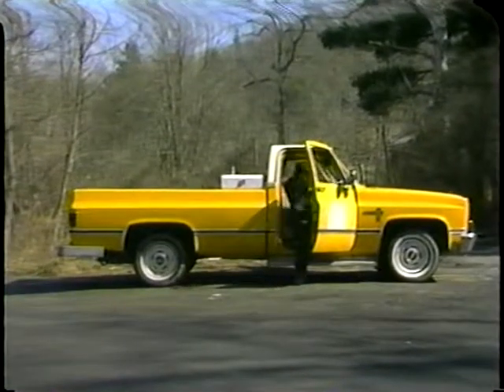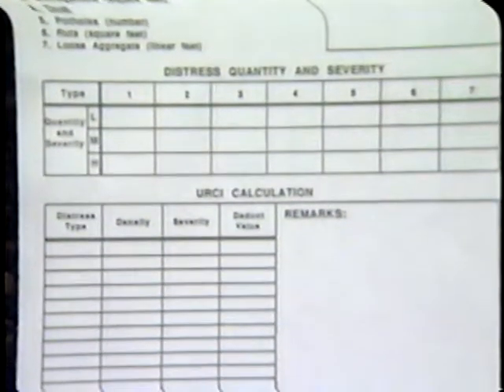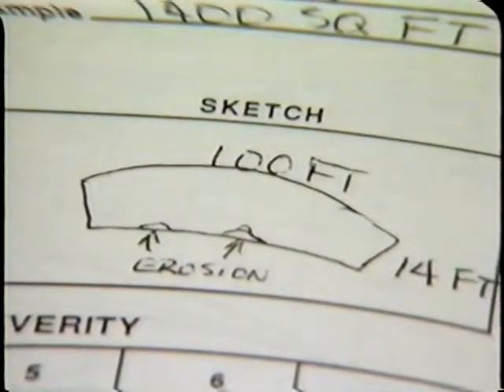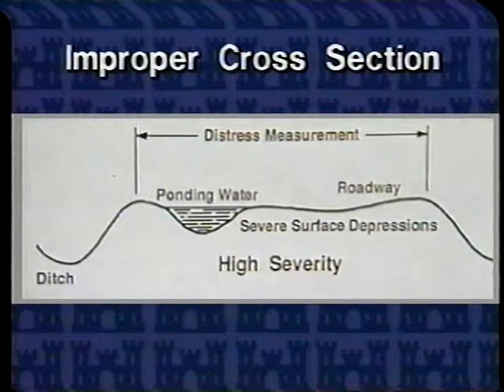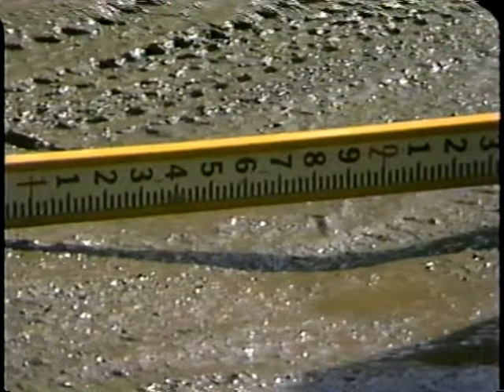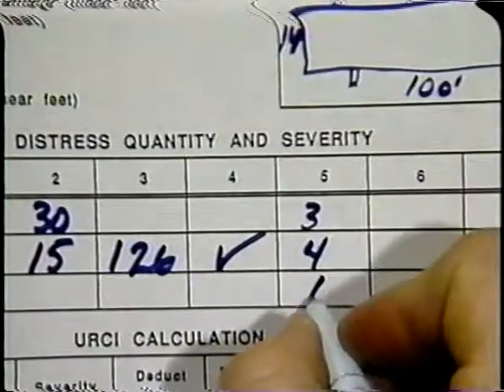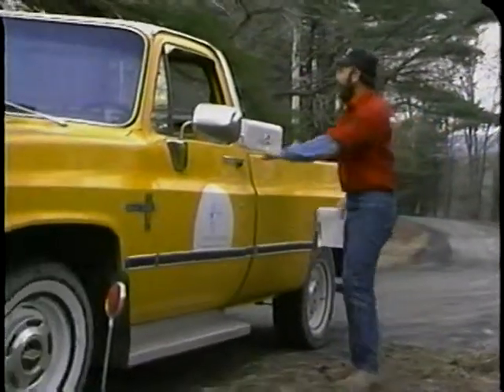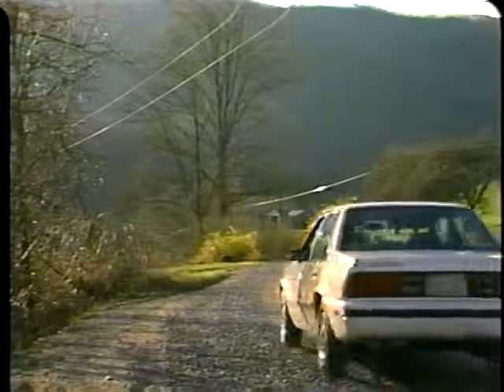Inspecting Unsurfaced Roads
Inspecting Unsurfaced Roads - U.S. Army Corps of Engineers   - Video VH-184 - Measuring, evaluating and recording road condition is shown for seven distresses in unpaved roads: improper cross section, inadequate roadside drainage, corrugations, dust, potholes, ruts, and loose aggregate. This inspection procedure is part of the CRREL Unsurfaced Roads Management System, and uses the inspection sheet from the field manual Rating Unsurfaced Roads.